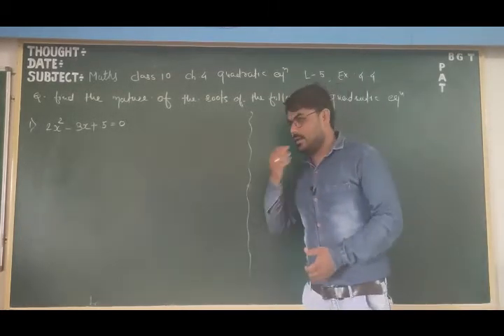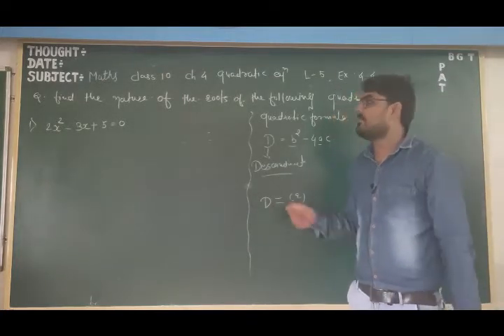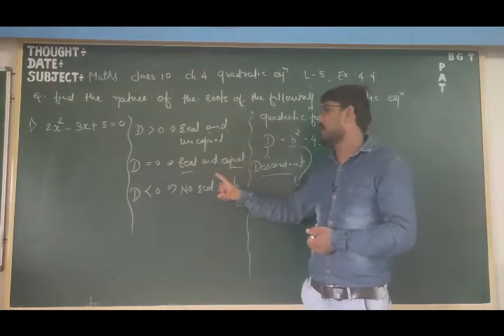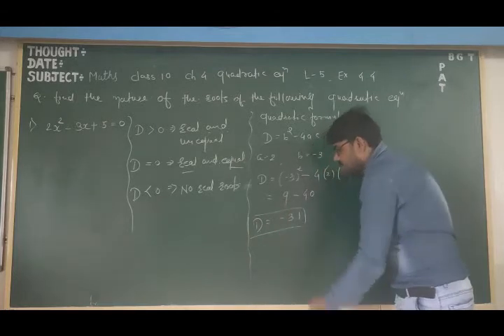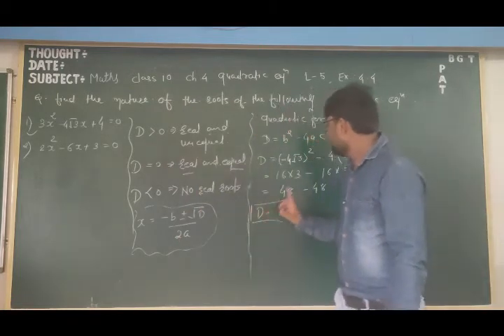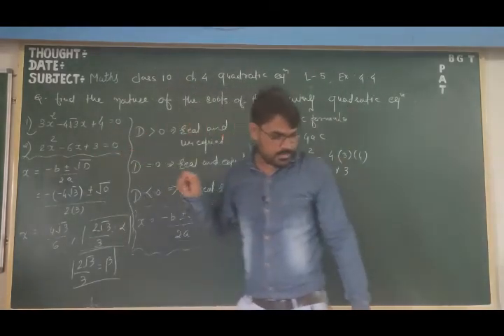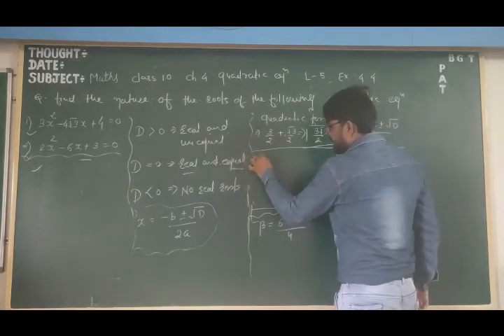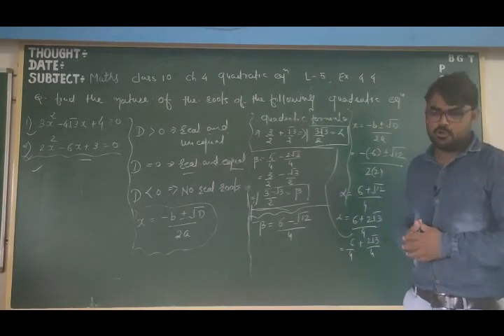NCERT | Class X | Maths | Chapter IV | Quadratic Equation | Exercise 4.4 | Lec V